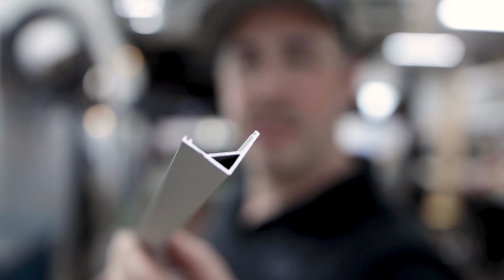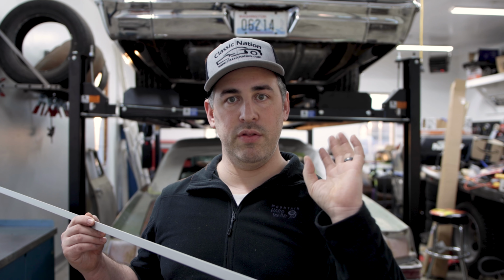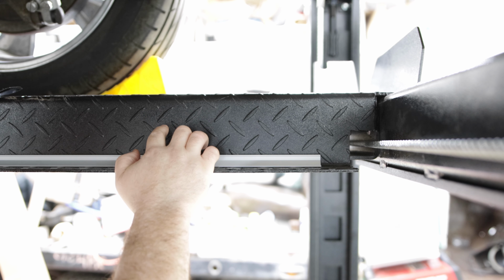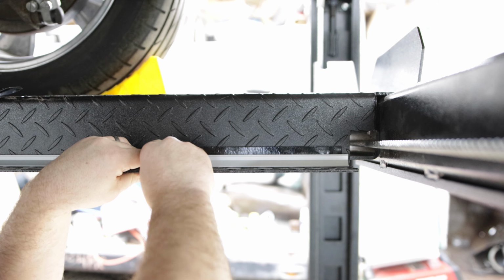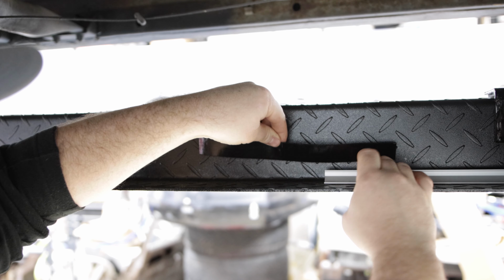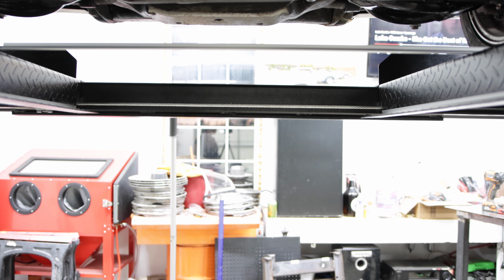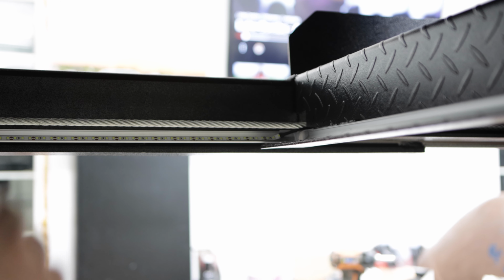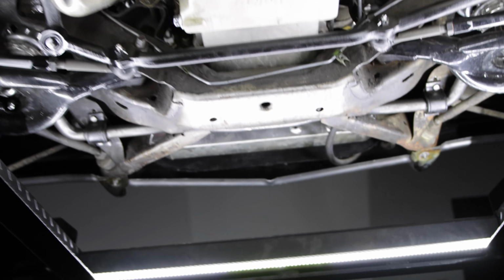DIY 4 Post Lift Custom LED Light Upgrade - Huge Improvement!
One of the best upgrades to a 4 post lift, is the addition of some lighting. Not only does this help with visibility when you're working up under a car or truck, but it hides nicely out of the way. Best of all, there will be no more need for corded drop lights or any additional lighting.

Follow along to see how Nick put this kit together and check out the final results!
$55.17 for the channel and $29.00 worth of LED's- Less than $100 for everything needed!